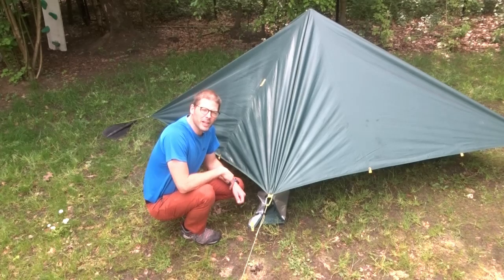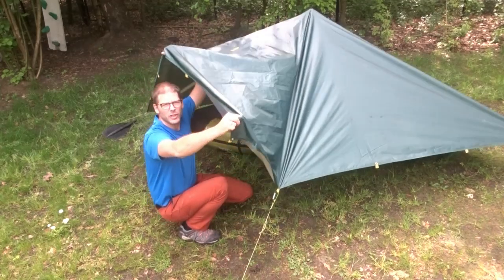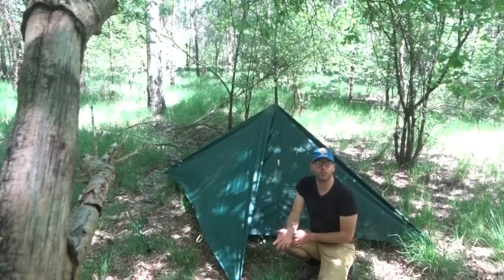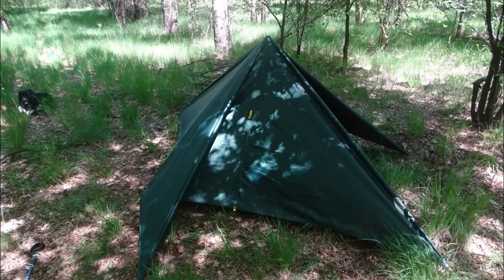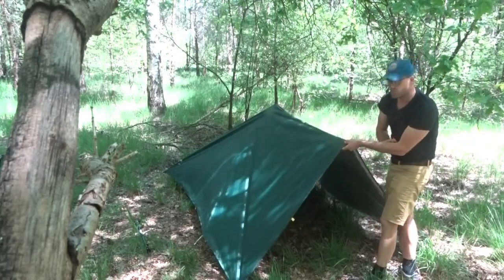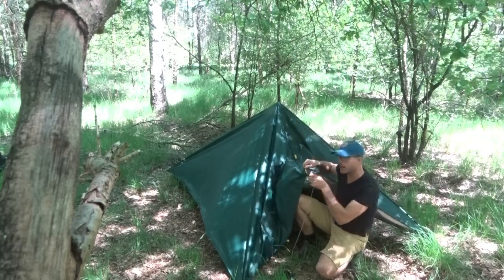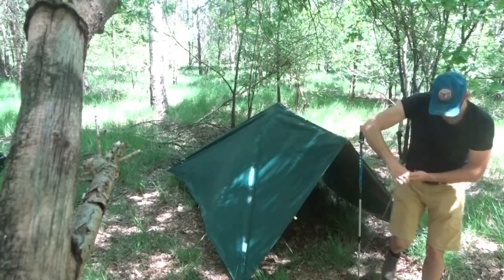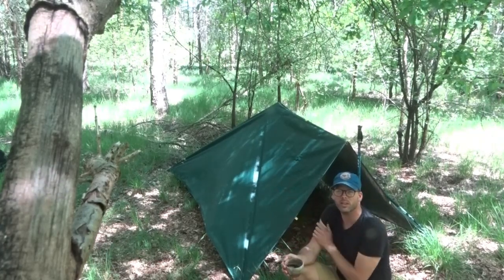The lengthwise pyramid and star tent are easy to get in and out of and have a porch option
Everybody loves the lengthwise! But how to get in and out? And how do you pitch that awning? Same things for the star tent: a simple pitch with a lot going for it.

If you like the line locks:
The cord locks in US
The cord locks in UK
The cord locks in Germany

A tarp can be a really good alternative to a tent if you combine it with some skill, the right stakes and a ground sheet and/or bug bivvy or bug headnet.
Especially pitches like these, and the strong hexamid, the trail tent, the beaked forrester et cetera bridge the gap between tent camping and tarp camping. Let me know what you like and for what you still need a solution.

Happy camping! Papa hiker